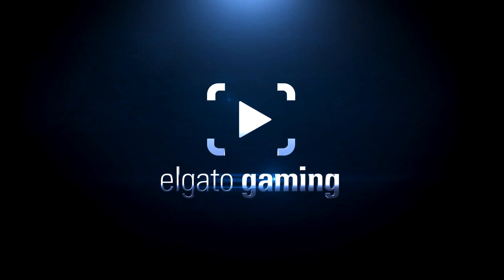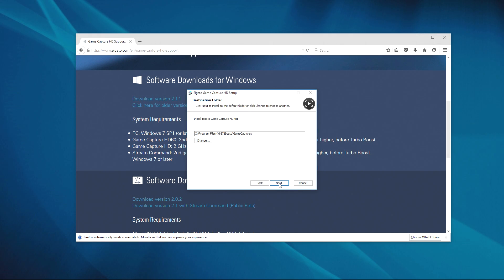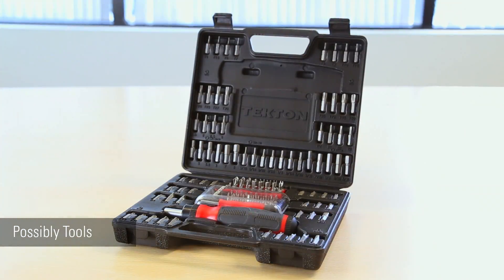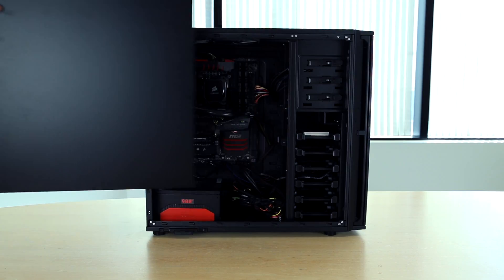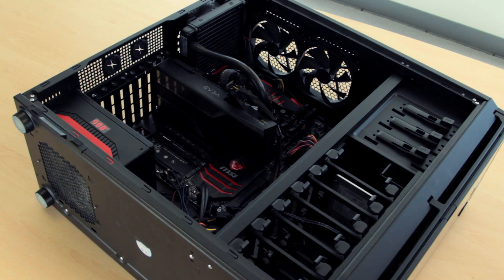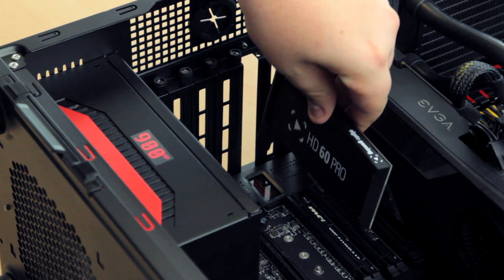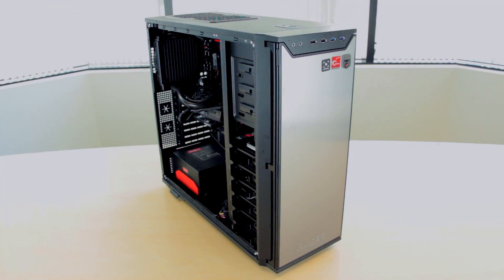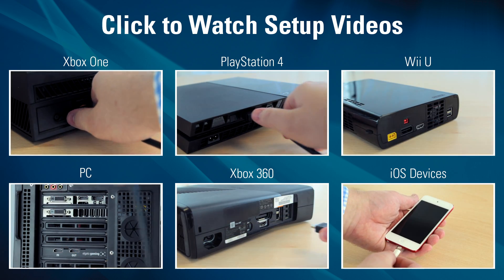Elgato Game Capture HD60 Pro - How to Install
How to install the Elgato Game Capture HD60 Pro in a Desktop PC

▼ HD60 Pro Highlights:

- Instant Gameview: stream with superior low latency technology
- Stream Command: add webcam, overlays, and more
- Master Copy: simultaneous 1080p60 H.264 recording while streaming
- Built-in live commentary feature
- Advanced H.264 hardware encoding
- Price: $199 USD, €199, £159